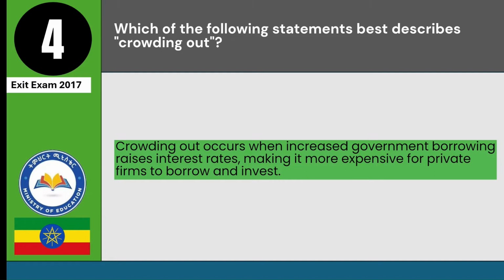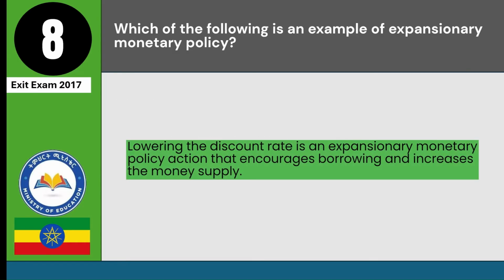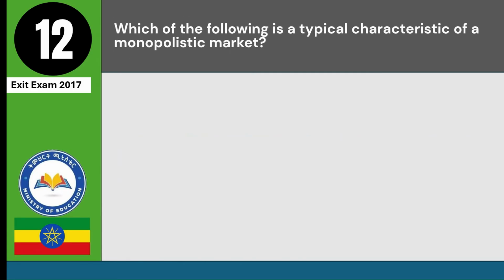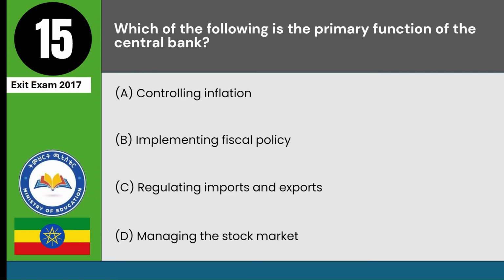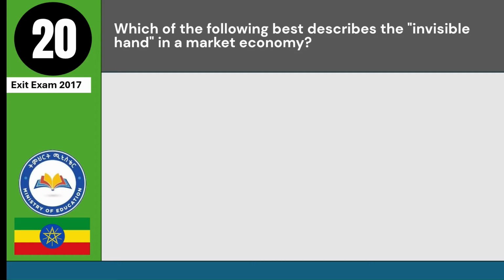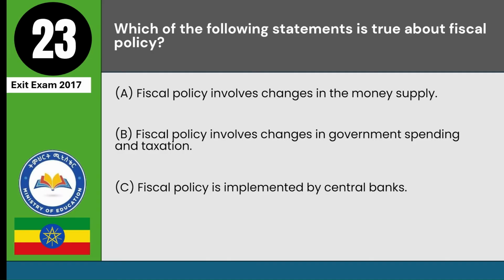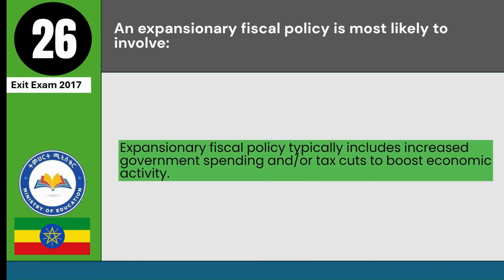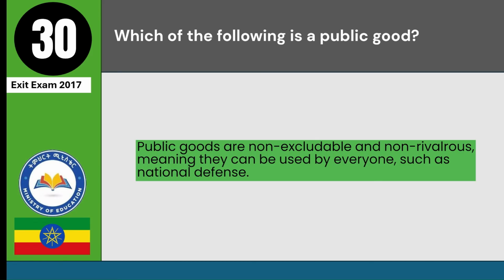Exit Exam Economics Questions and Answers PDF | 2024 Study Guide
Are you preparing for your Economics exit exam? Look no further! In this video, we provide a comprehensive study guide with key Economics questions and answers in PDF format, perfect for students who want to ace their exams. This guide covers important topics like microeconomics, macroeconomics, and development economics, ensuring you are well-prepared for the 2024 exit exam.

📘 Download the Economics Exit Exam Questions and Answers PDF: [Link]
💡 Get the best tips and strategies for exam success!
🎓 Prepare smarter, not harder, with this complete study guide.

This PDF includes detailed explanations for each question, helping you understand key economic concepts. Whether you’re a high school or university student, this is the perfect resource to boost your confidence and improve your test scores.